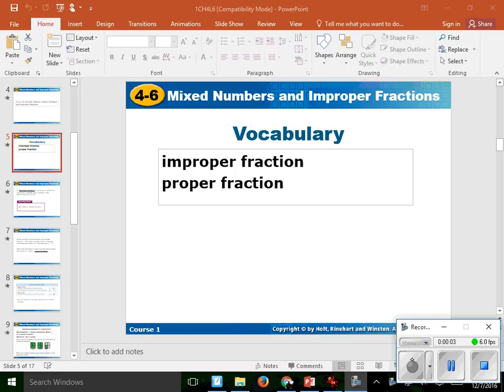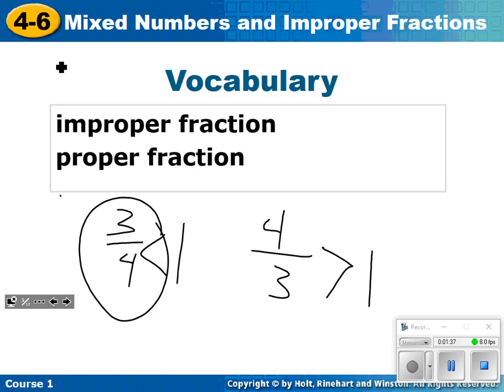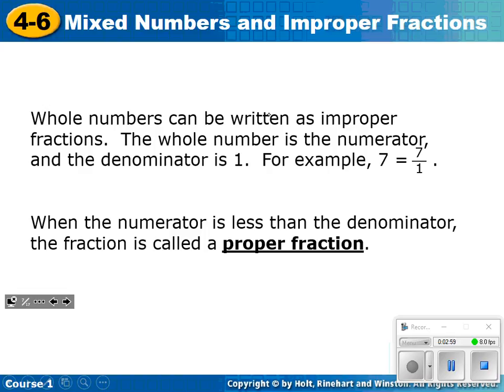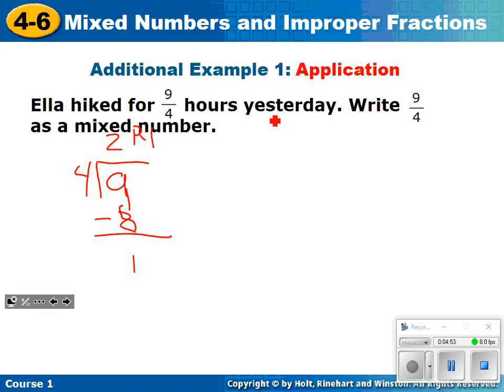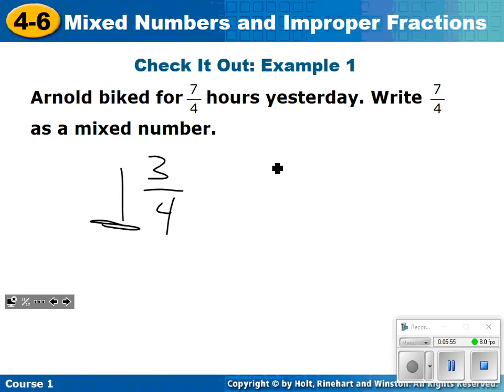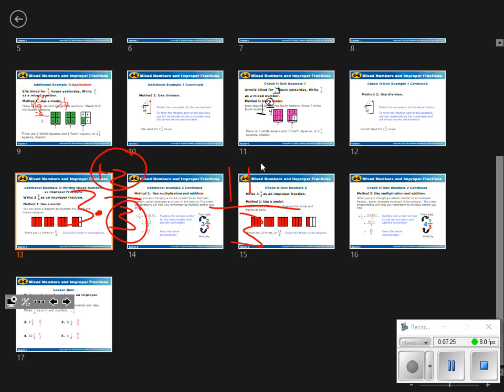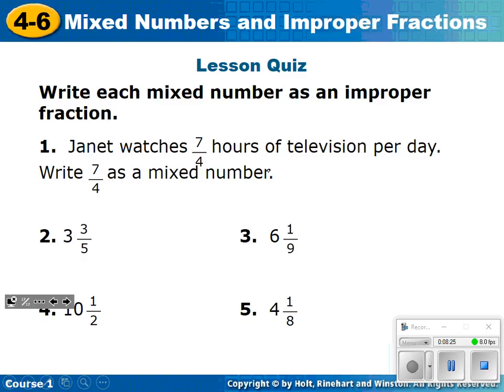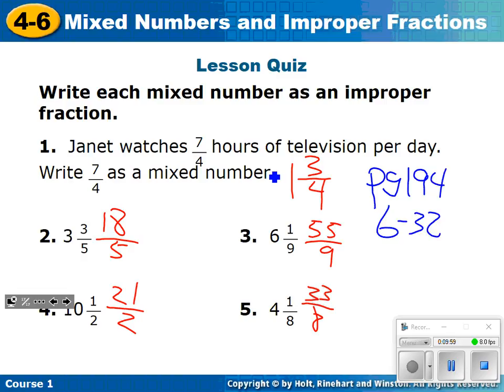Lesson 4 6 Converting Improper Fractions